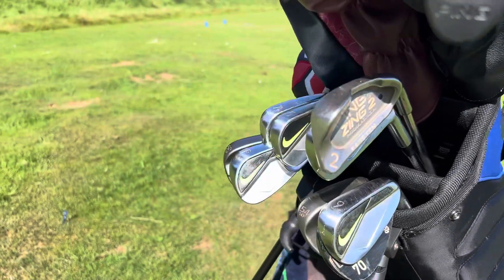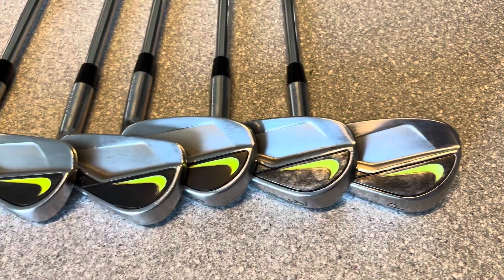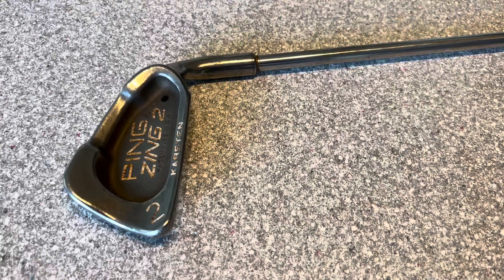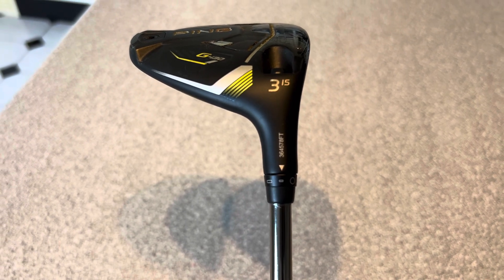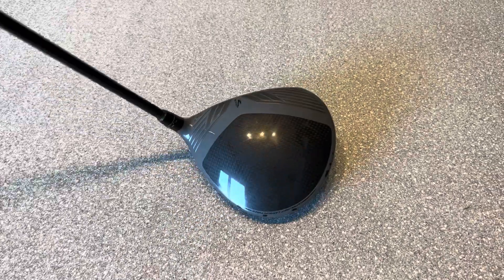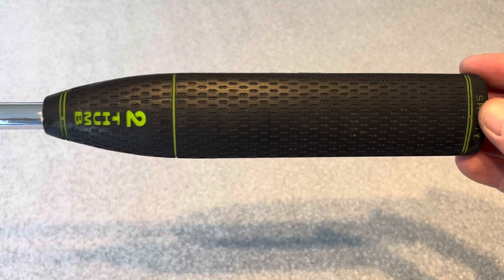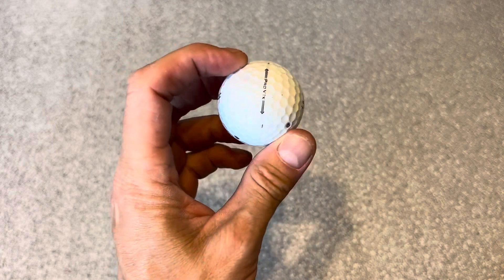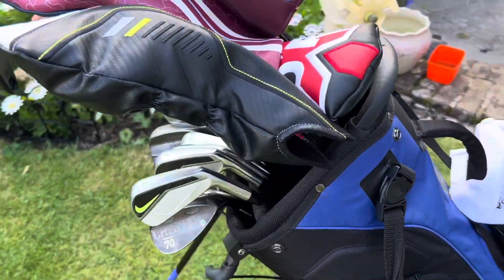WHATS IN THE BAG - 2023 - update!!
WHATS IN THE BAG!

2023 UPDATE!